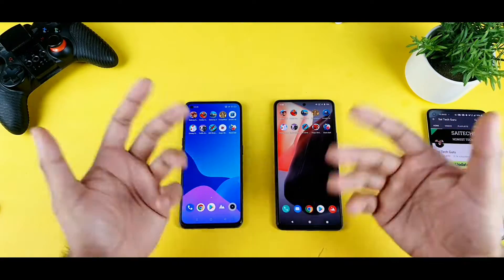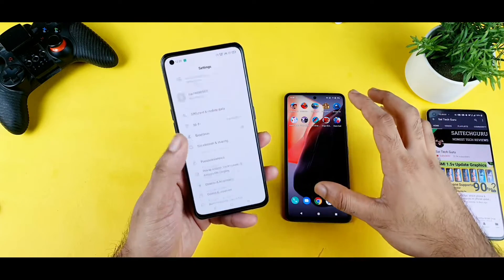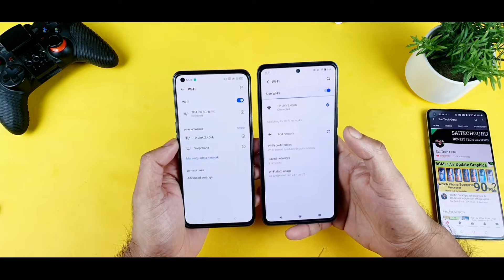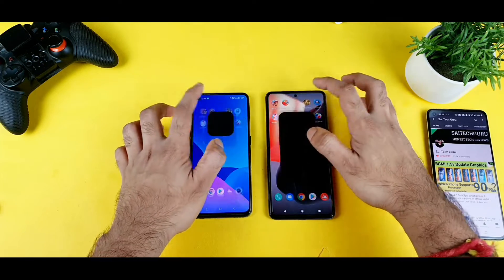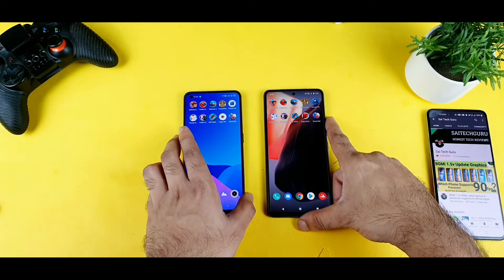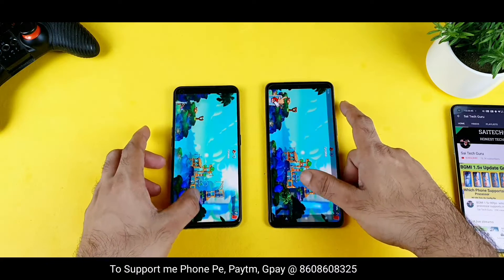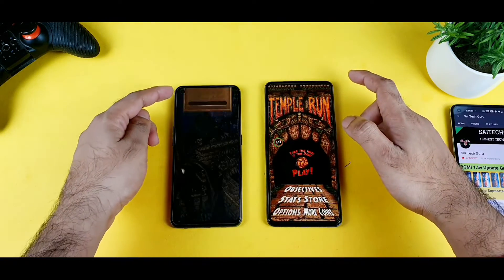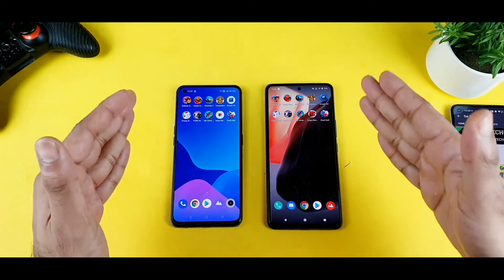iQOO 7 vs Realme X7 Max Speedtest with High performance Mode will it make any difference🔥🔥🔥